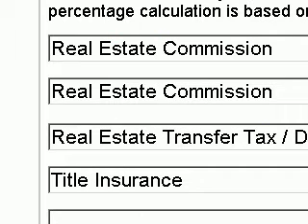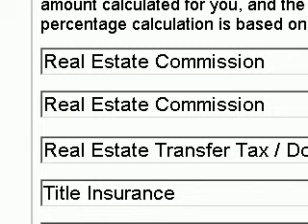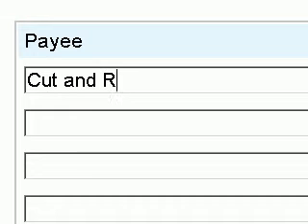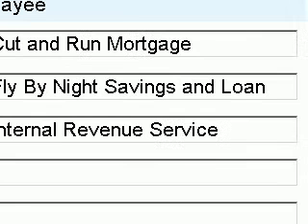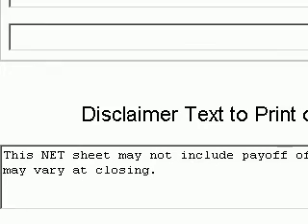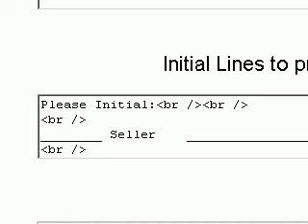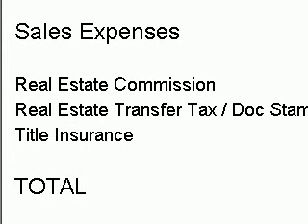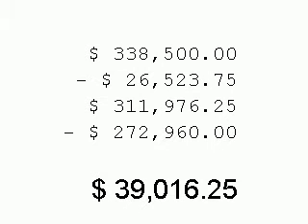using net sheet generator p2 - morecalculators.com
Part 2 of tutorial video showing how to use the features of the net sheet generator found